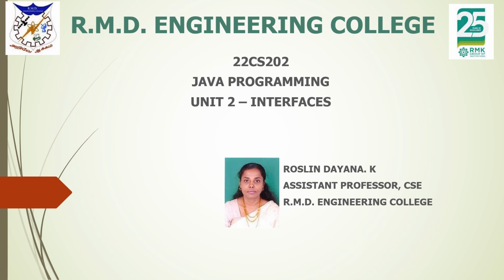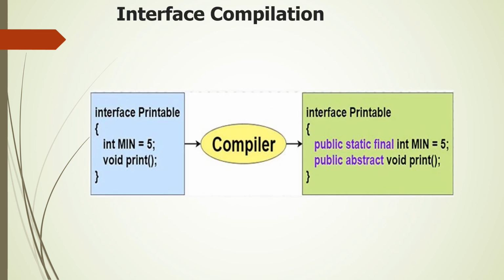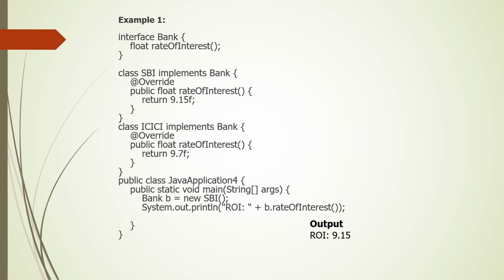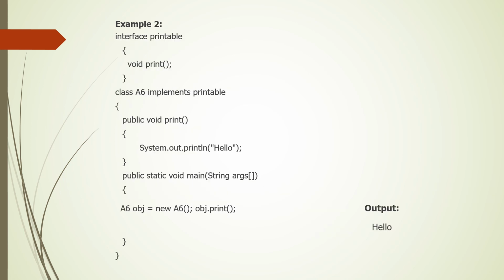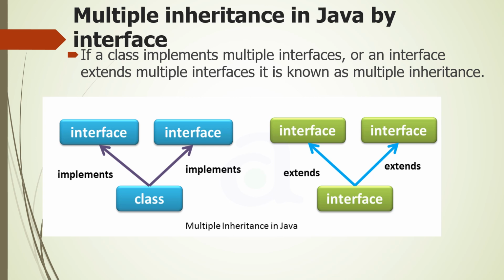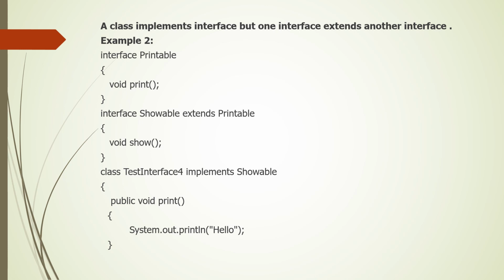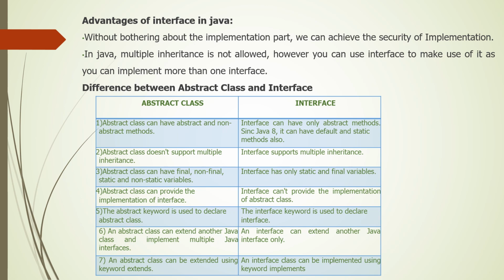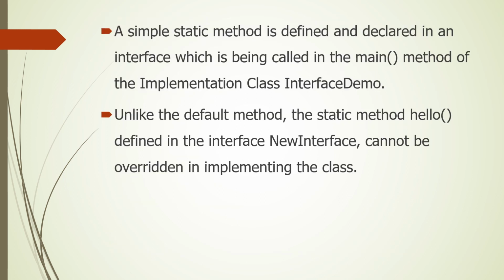22CS202 Interface in Java Programming